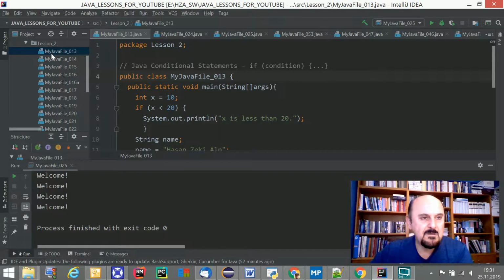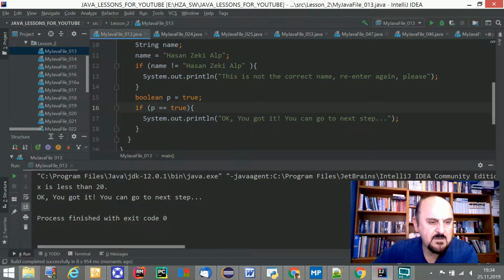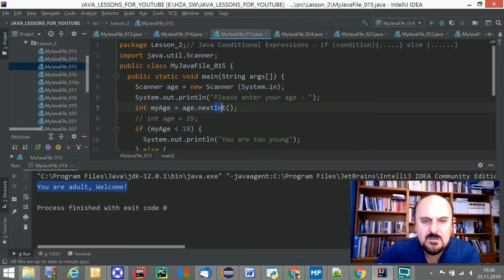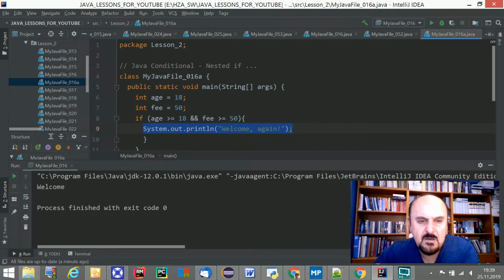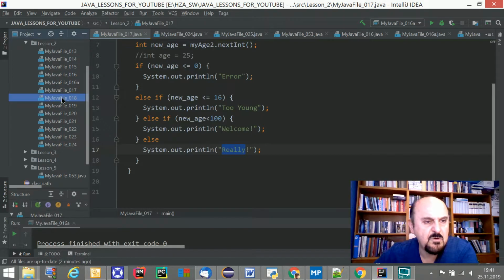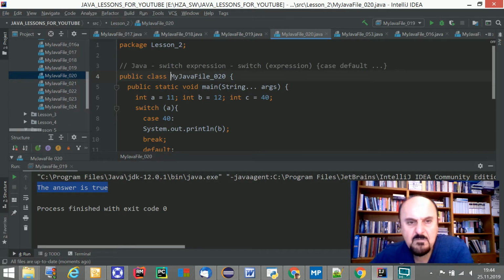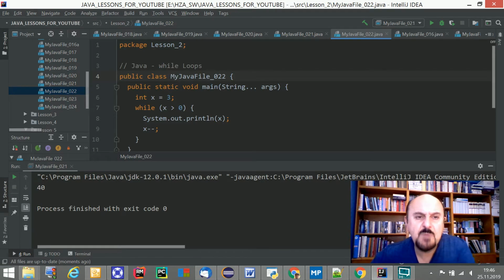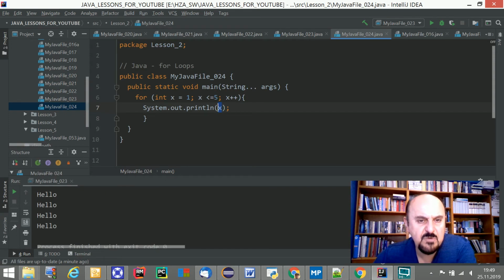JAVA Lessons - 2 - worked on JetBrains Intellij IDEA and on Eclipse IDE